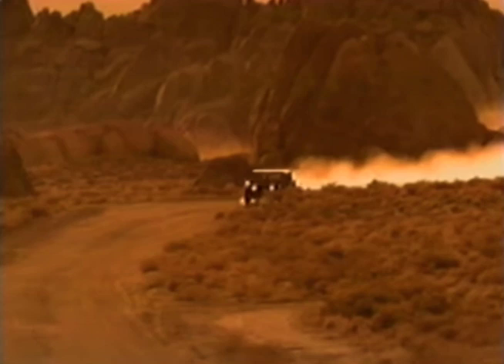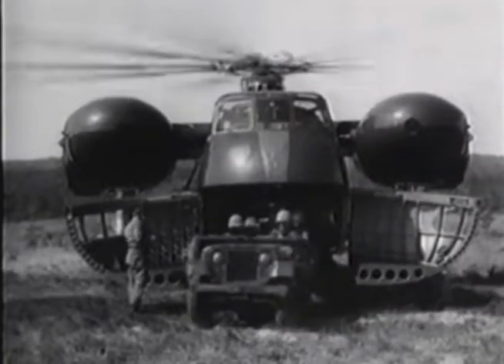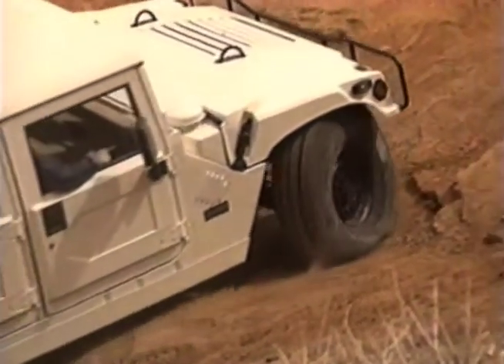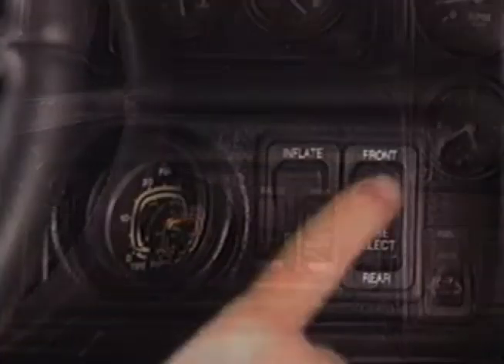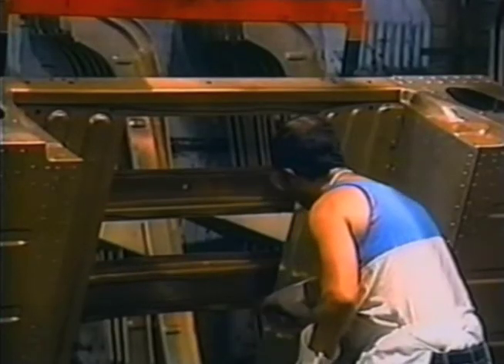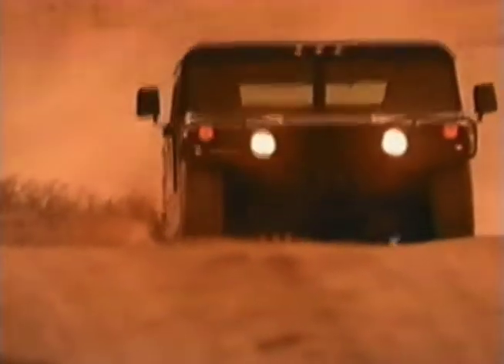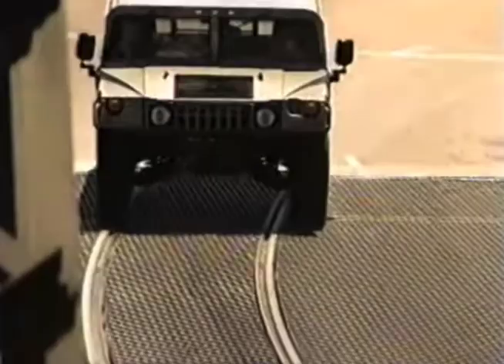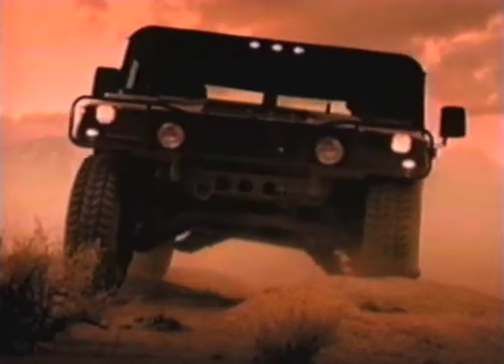Hummer H1 (HMMWV / Humvee) AM General Ad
Hummer H1 (HMMWV / Humvee) Ad spot shows various HMMWVs.

The Hummer SUV stands out in a crowd with its unmistakable design — boldly square and impressively broad, these robust vehicles were initially crafted for military purposes, and their rugged roots are evident. For avid Hummer enthusiasts, the tank-like appearance and nature of these colossal rock-crawlers are not flaws but rather selling points.

The Hummer's lineage can be traced back to another military icon — the Jeep. Originating from the 1940s design by the Willys-Overland company, the Jeep's popularity led to its acquisition by Henry J. Kaiser in 1953, resulting in the name change to Kaiser-Jeep. In 1970, American Motors took over Kaiser-Jeep, renaming it the Jeep Corp and operating through two divisions: a commercial products division in Toledo, Ohio, and a government products division in South Bend, Indiana.

A year later, the government products division emerged as a wholly owned subsidiary, AM General. In the early 1980s, the company designed the High Mobility Multipurpose Wheeled Vehicle (HMMWV or Humvee) to compete for a U.S. Army contract. Winning a 1983 production contract marked the start of numerous contracts, requiring the delivery of 55,000 vehicles over five years.

AM General's Humvees showcased their prowess during the Persian Gulf War in the early '90s, gaining acclaim beyond military circles. Capitalizing on this success, AM General introduced a civilian version, the Hummer, in 1992.

In 1999, General Motors acquired the rights to the Hummer brand, taking charge of development, marketing, and distribution. The Hummer H1 continued the legacy of the AM General Hummer, joined by the more refined H2 and H3, based on other GM SUVs.

GM halted the Hummer brand in 2010 due to slowed sales amid the global financial crisis. However, about a decade later, GM announced the revival of the Hummer name. No longer a distinct brand, the new Hummer vehicles are upscale trucks and SUVs equipped with all-electric powertrains, now sold under the GMC brand. While mechanically unrelated to the old models, these new Hummer EVs maintain the brand's distinctive styling and rugged off-road capabilities, featuring modern technology, advanced features, and enhanced comfort.